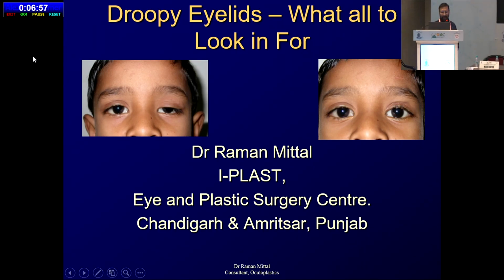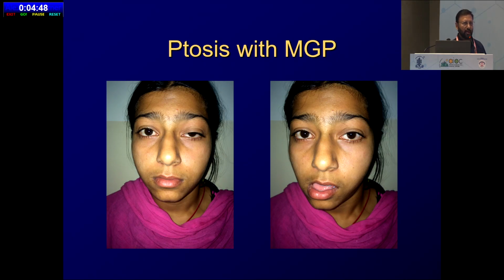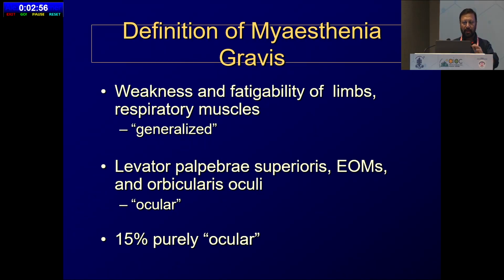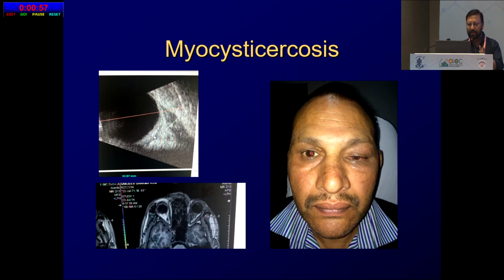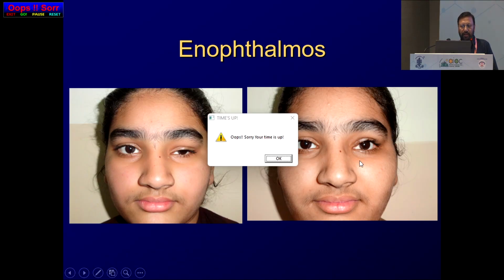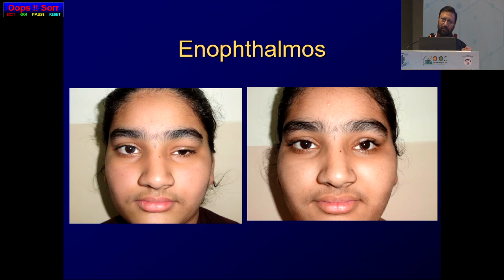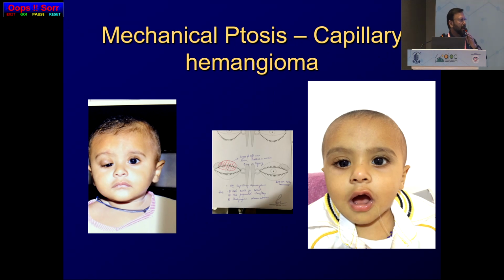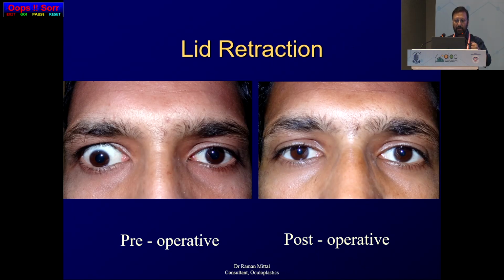AIOCMT3 2024 GP16 topic Dr Mittal Raman DROOPY EYELIDS What all to look in for